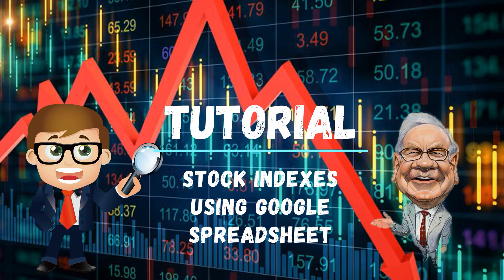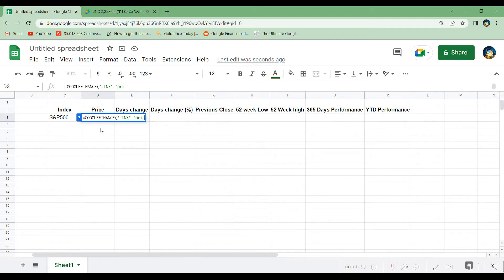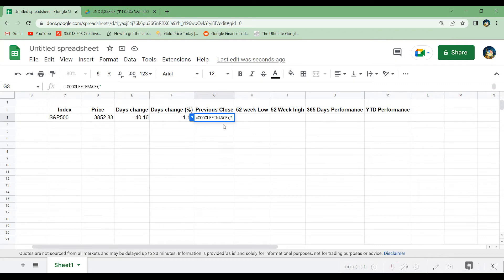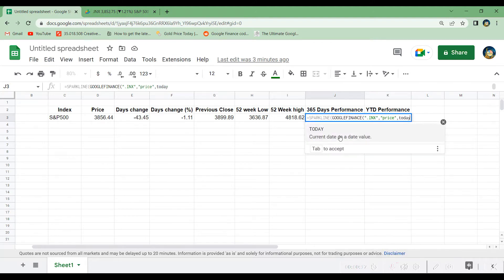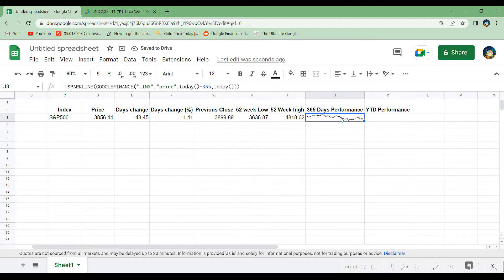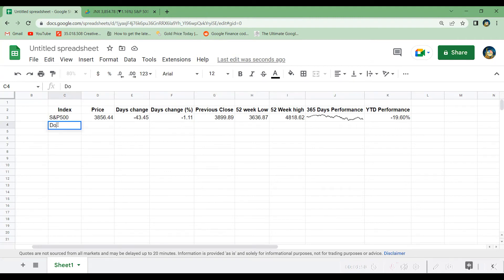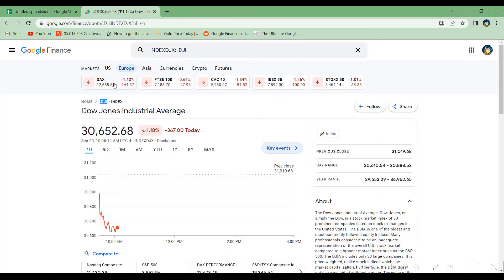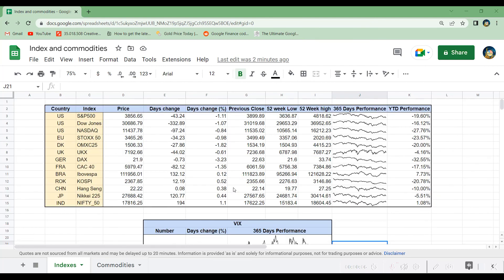How to Import Data from Stock Indexes to Google Spreadsheets | Tutorial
In this tutorial I will demonstrate how you can easily import data from Stock Indexes such as S&P500 and NASDAQ into Google Spreadsheet using the Google Finance Functions.